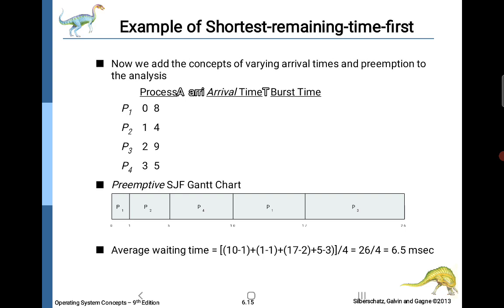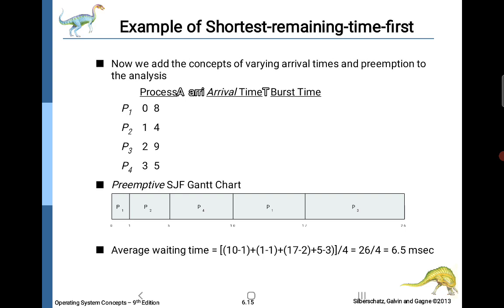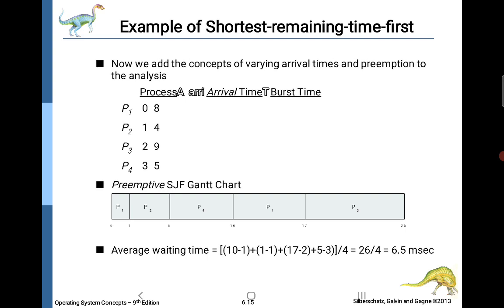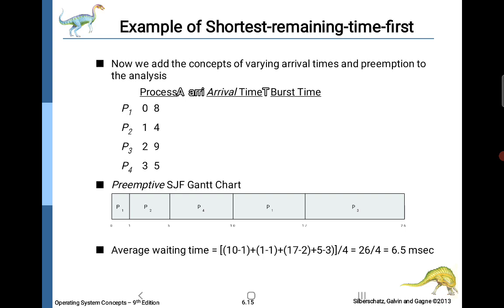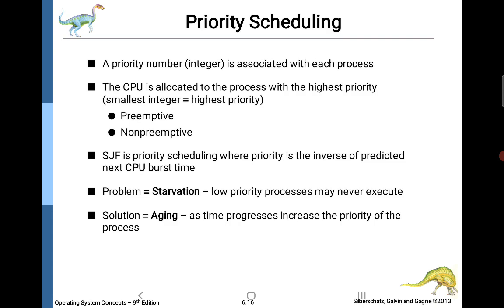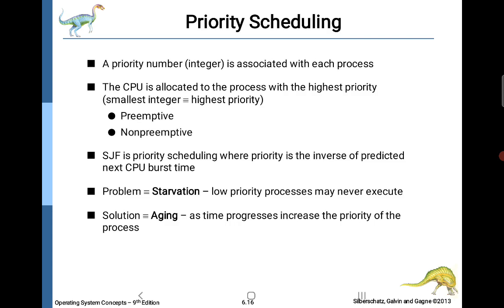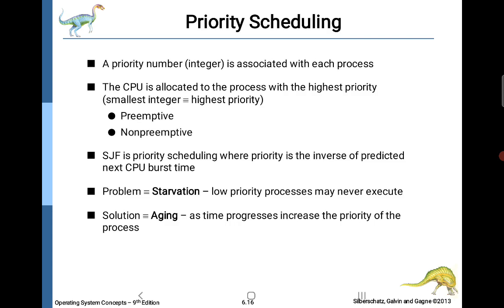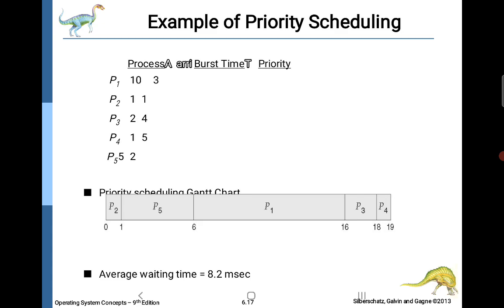COM405_LEC7_V3